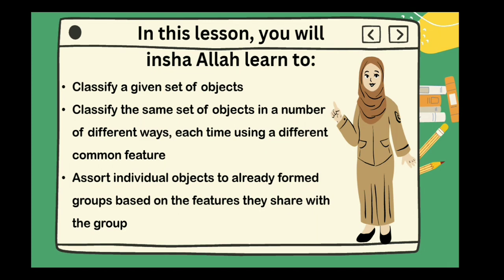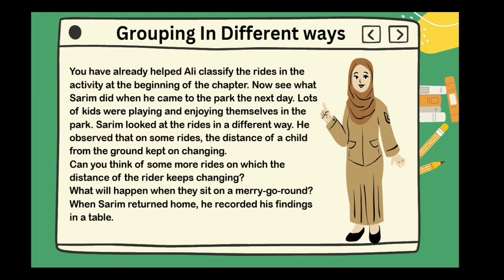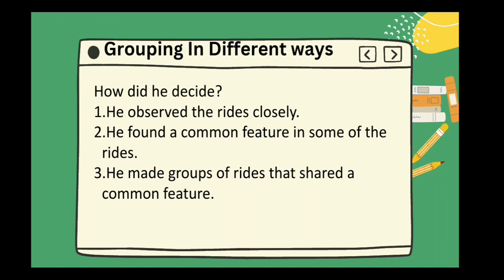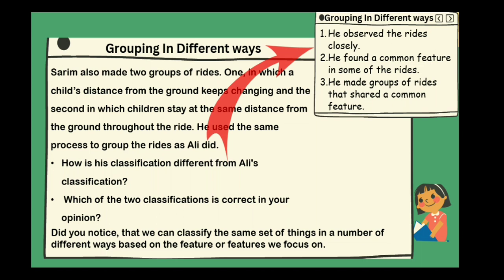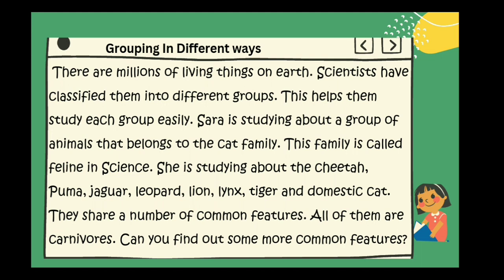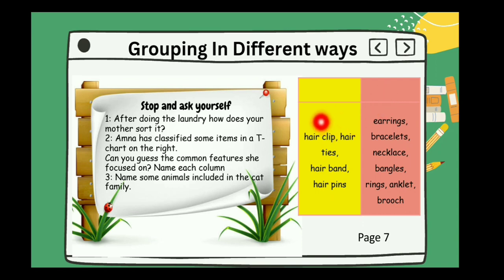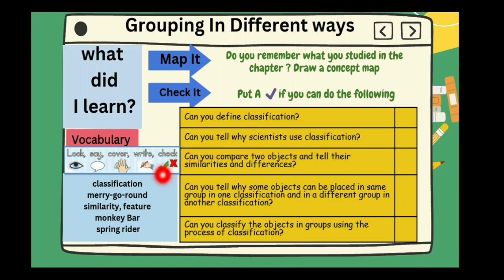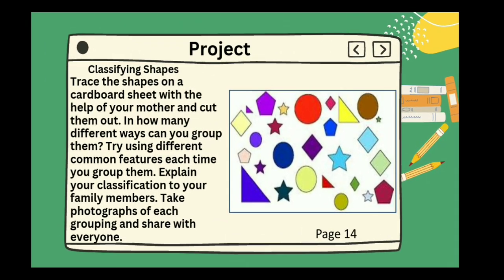Grouping And Classification Lesson 2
This video describes how same objects can be classified in different ways.